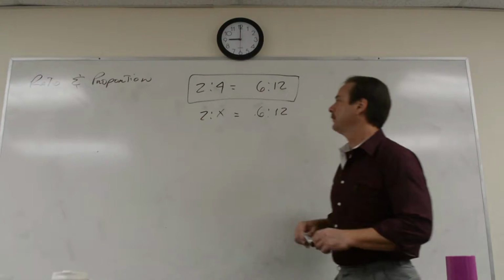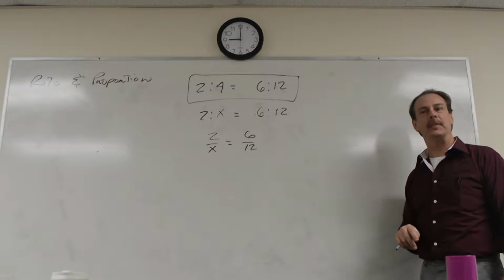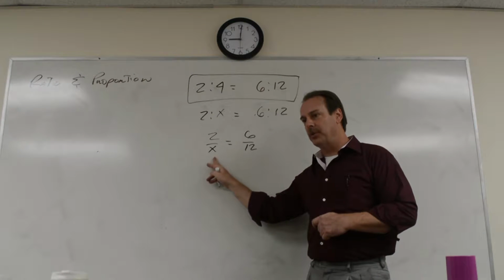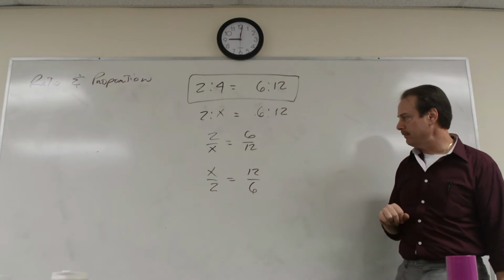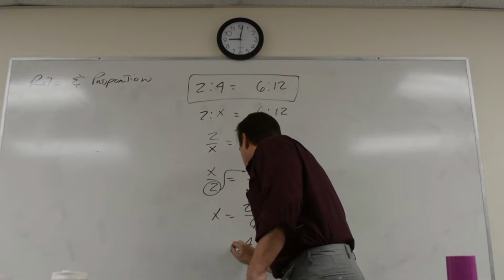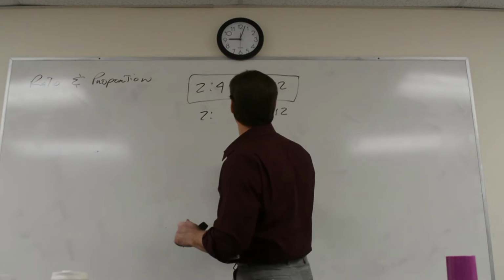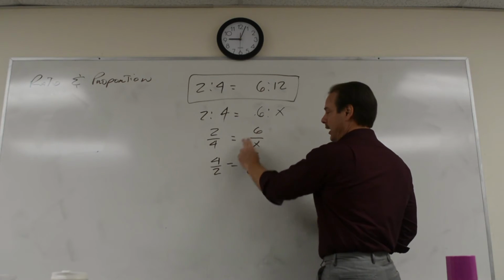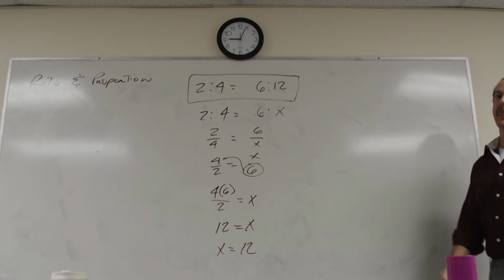Frac Math Ratios Part 3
solving problems using ratios